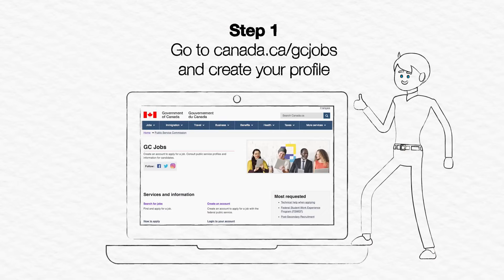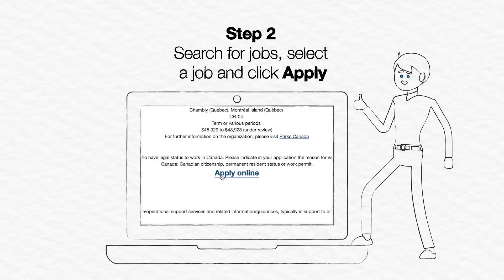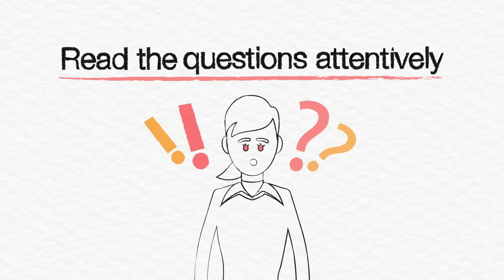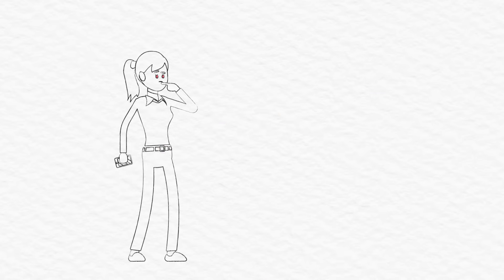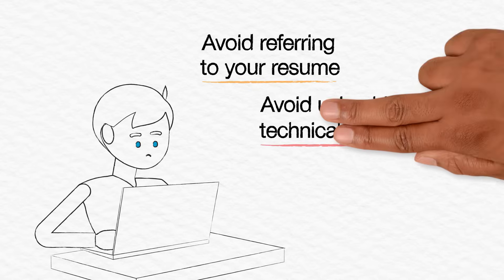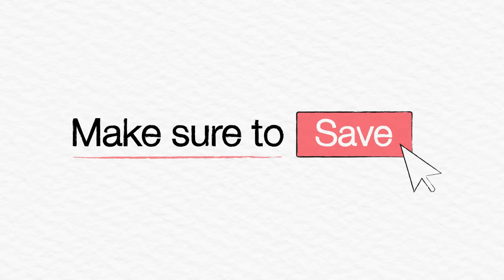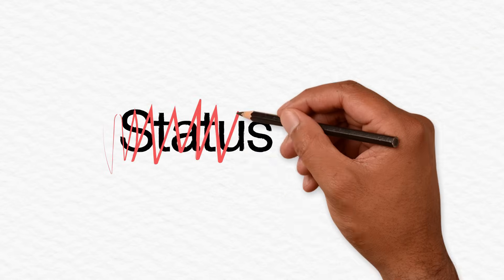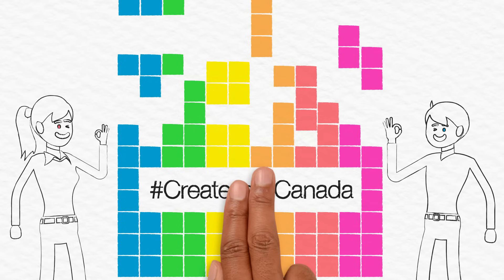Cracking the Code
The Cracking the Code video helps people who are looking for a new career with the Government of Canada to navigate the application process step by step.

Video produced by: TBS Communications